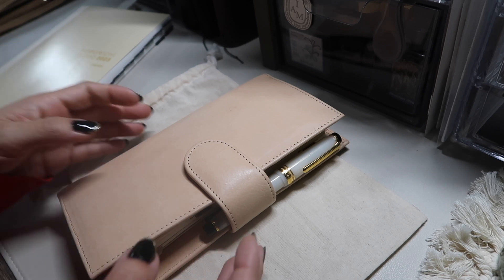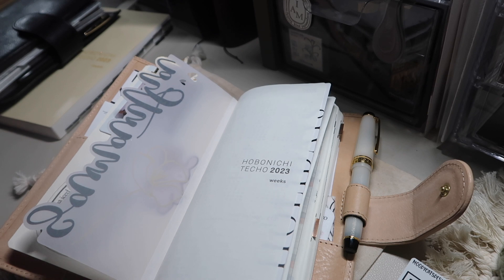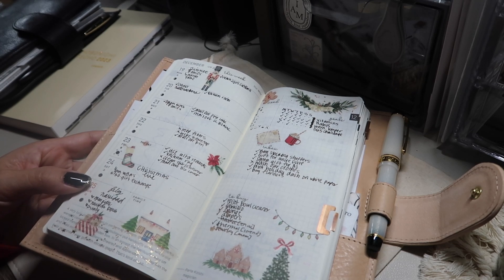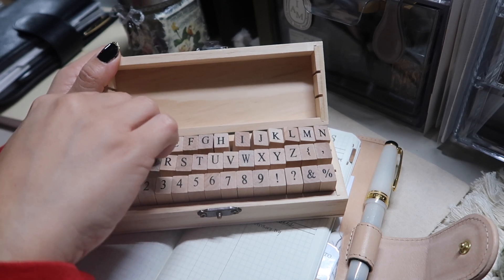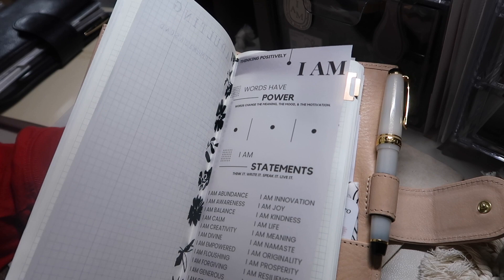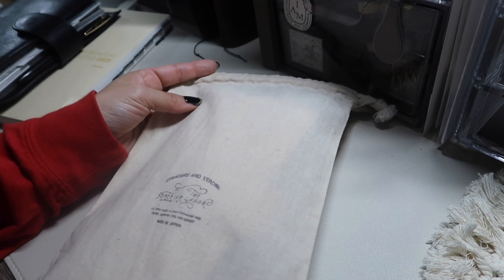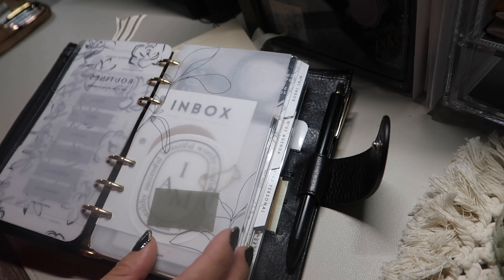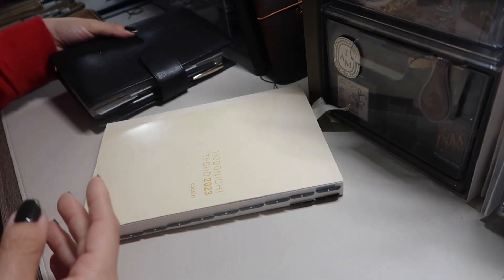2023 PLANNER + JOURNAL LINEUP | WRITTENTREASURIES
Hi guys! I wanted to share an update to my 2023 lineup.

Planner cover: VDS Codex Standard, JL Undyed, Nomad Pockets (left), Chunky Clasp, square corners and gold popper.

Stamp set

White fountain pen